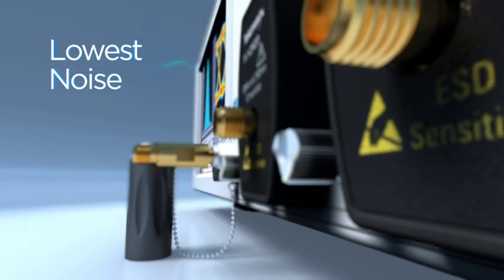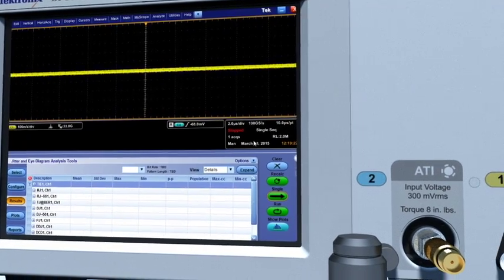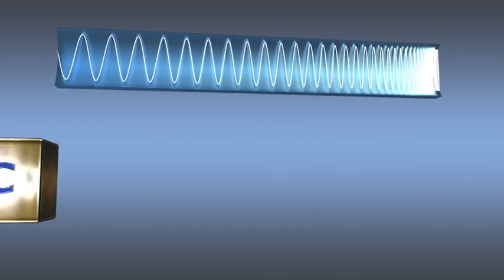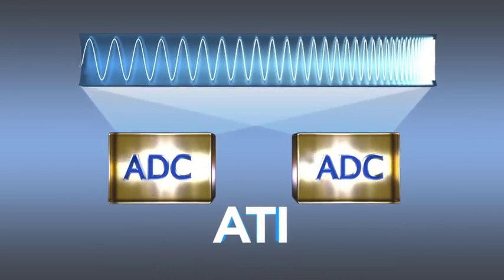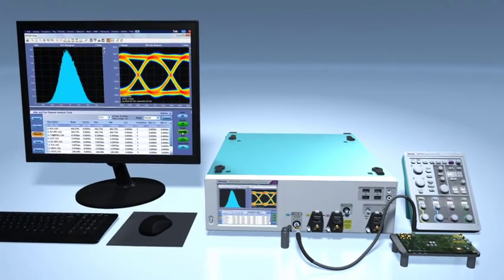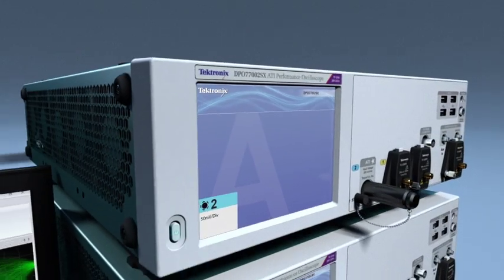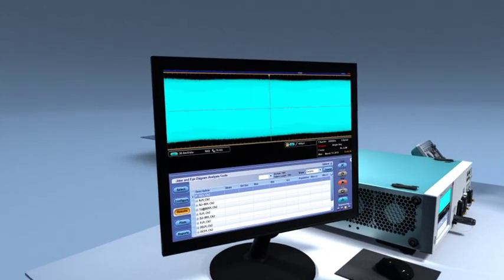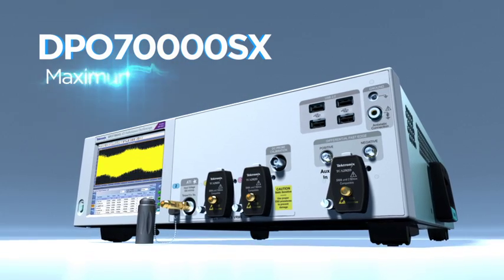Tektronix DPO70000SX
Discover the high performance oscilloscope with the lowest noise and highest fidelity. Maximize your performance with the Tektronix DPO70000SX.